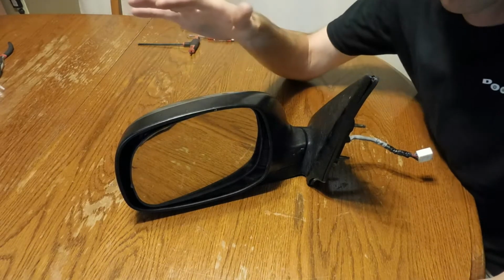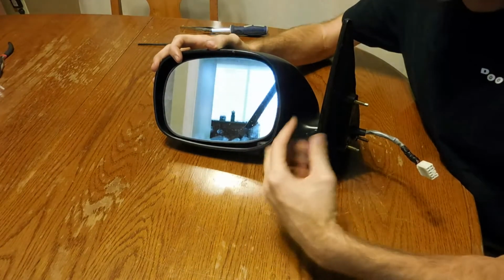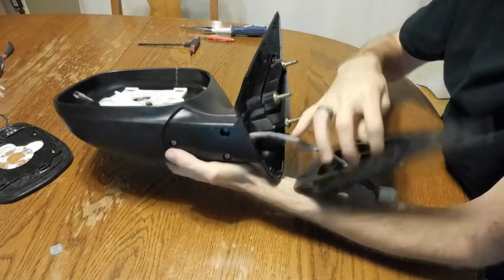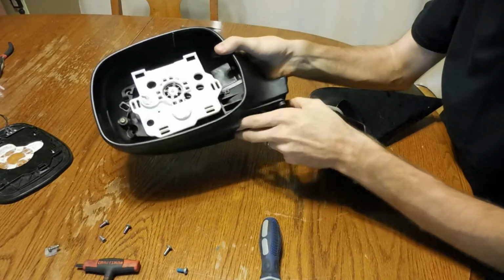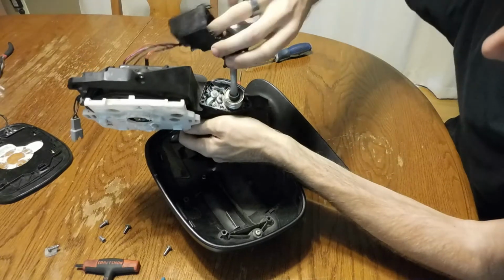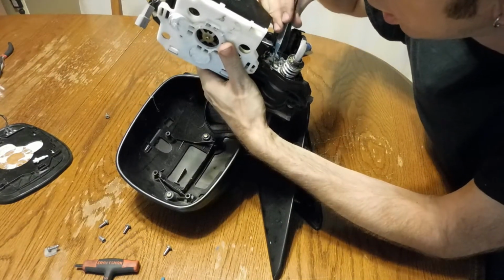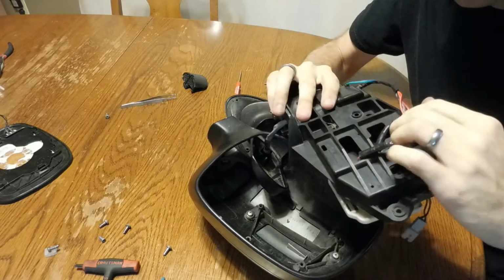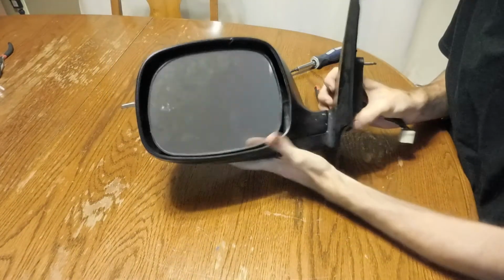Toyota Sequoia folding mirror disassembly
I show how I disassembled the power/folding/heated mirror from a first generation Toyota Sequoia to attempt to diagnose/fix a clicking mirror motor.

My original attempt several months ago resulted in me just clipping the wire that powers the fold motor because I could not get it to work properly and I wanted to maintain the power mirror adjustment capability. Unfortunately, that left the mirror so that it had too much free play and would fold-in partially while driving down the road. After disassembling the mirror this time, I discovered that a gear was cracked. After gluing it back together, I found that once the gear drive is pre-loaded to remove any gear lash, it holds things tight. Had I discovered this during my first attempt, it may have fixed the folding issue as well.

The replacement gear part number is BGE28FBA. It looks like you can currently get it Thanks to user 'free me' for providing the part number in the comments below.

If this helped you out and you'd like to show your appreciation, donations are accepted :